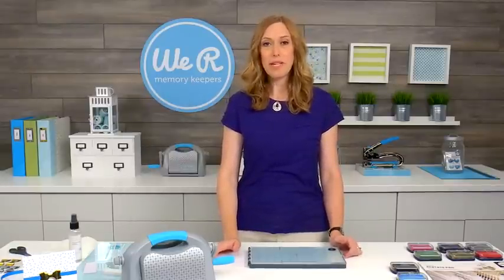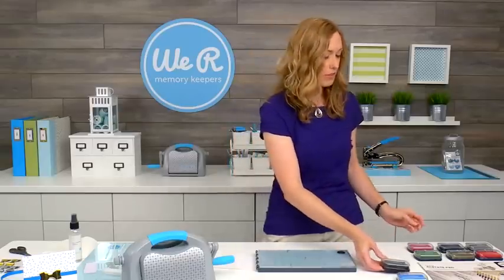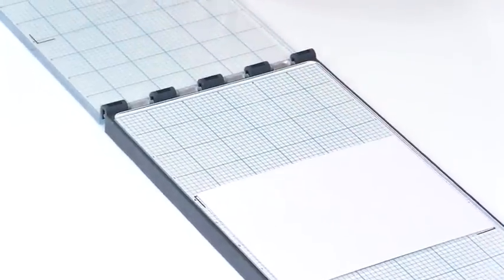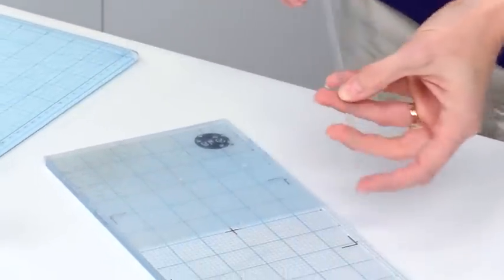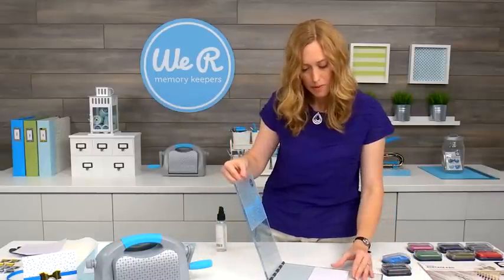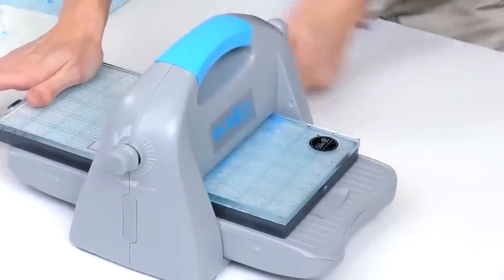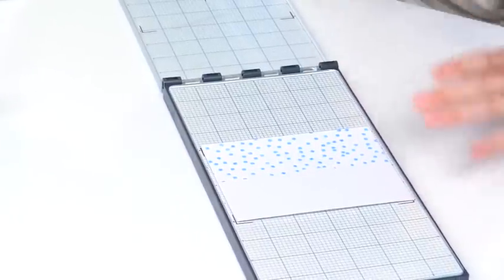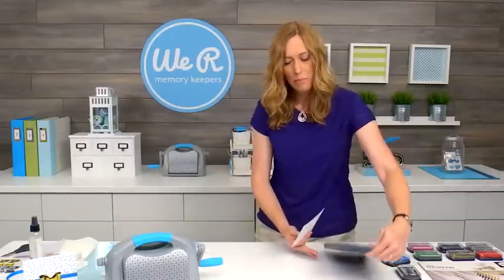Letterpress Project with the Evolution Advanced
Watch this video for a detailed overview of how to letterpress at home with the EvolutionAdvanced. Aly Dosdall uses printing plates from the Clearly Posh collection from We R Memory Keepers and introduces the NEW Letterpress Ink Pads - making it easier than ever to get beautiful results.